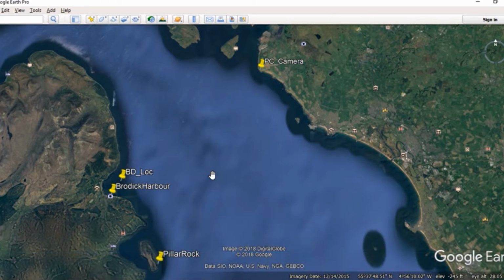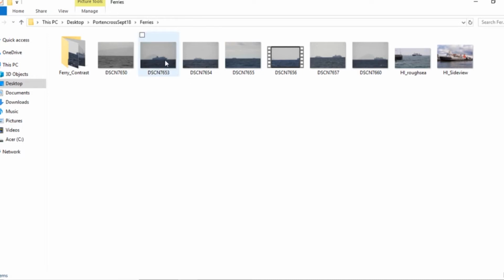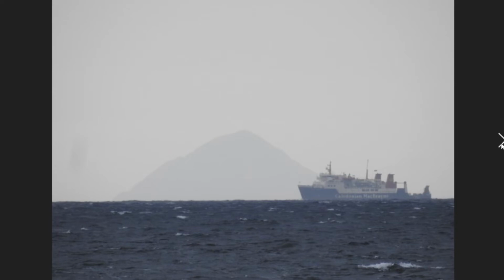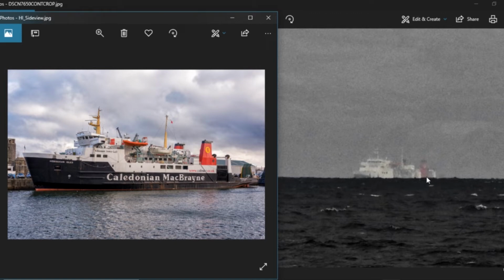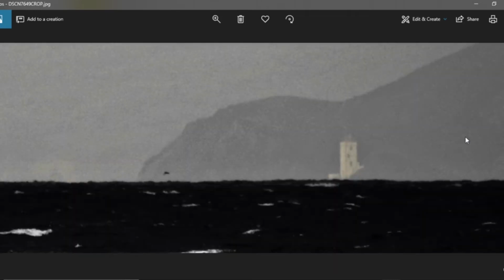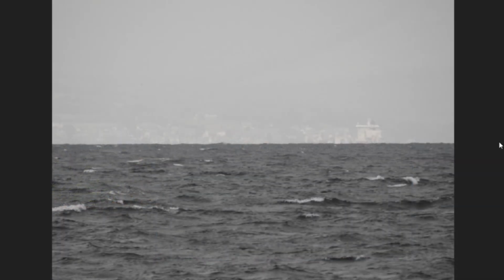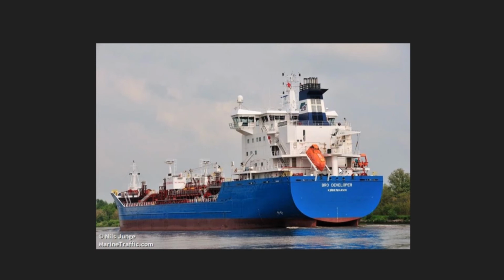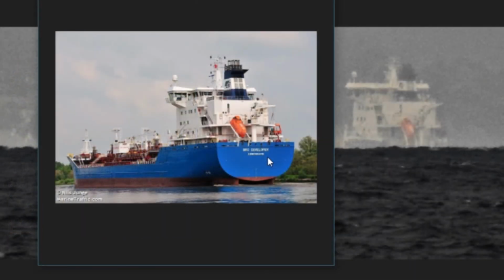Obstruction Observations - Portencross to Arran Sept '18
An unplanned observation during a trip to the Ayrshire coast yesterday. I had my camera but the battery was almost dead. I was able to get some quick shots, enough to show a few examples of obstruction.